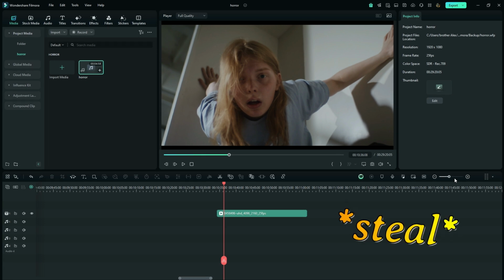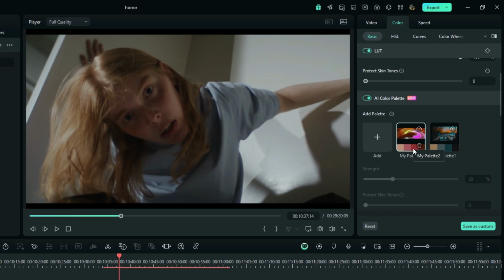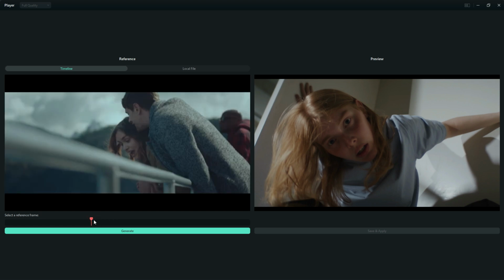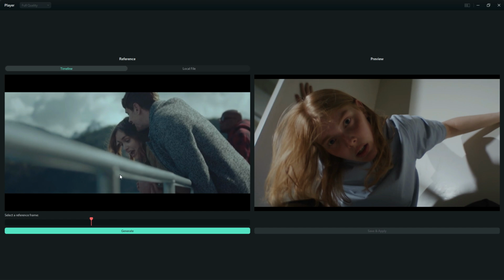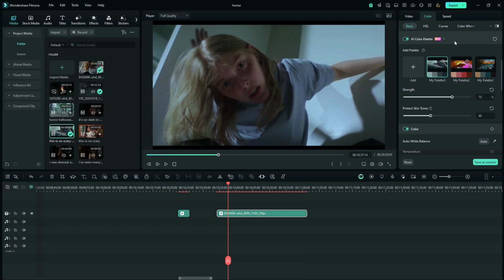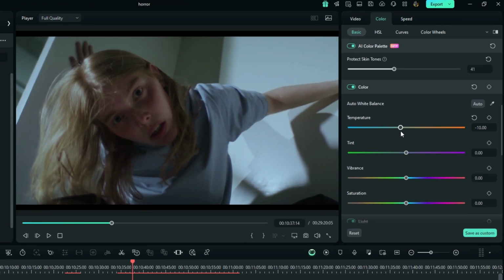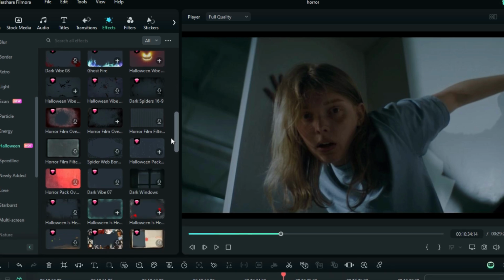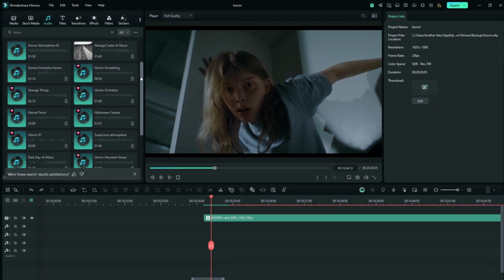Color Grading Horror LOOK in Filmora 14 Easy TRICK (Copying Hollywood)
Hello my fellow editors, today i'm going to show you a trick to get your videos look like any movie scene. how to color grade horror movies "look" for your halloween videos!